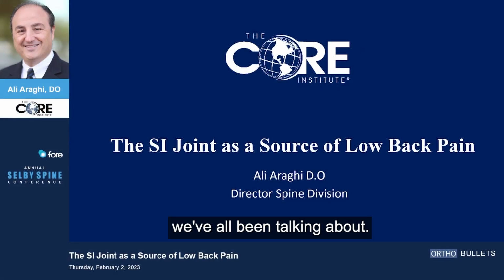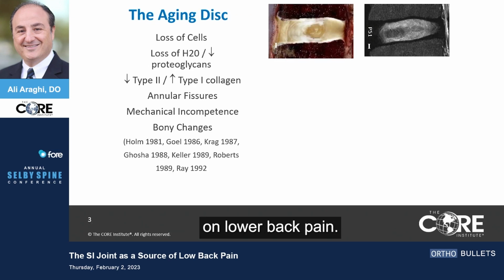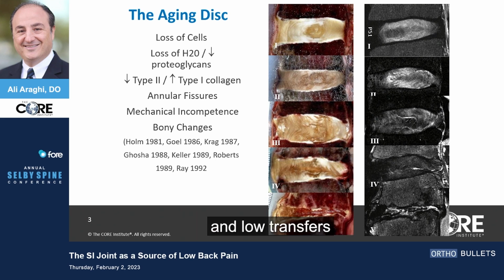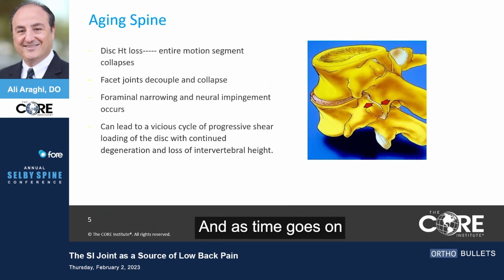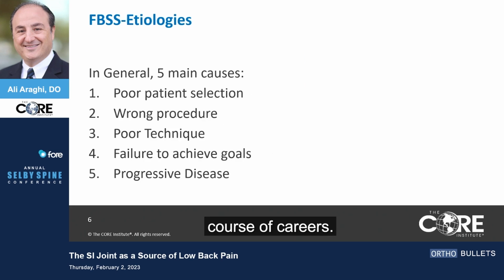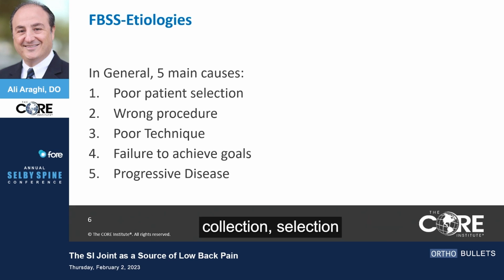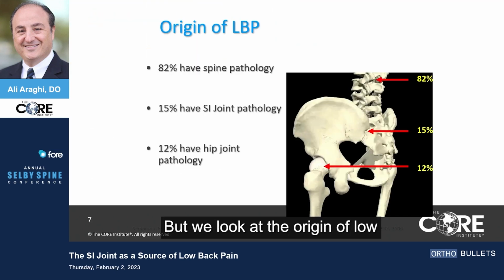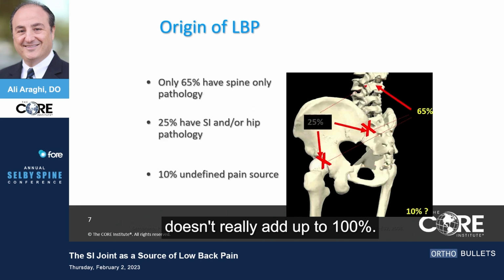The SI Joint as a Source of Low Back Pain - Ali Araghi, DO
New expert video by Ali Araghi, DO of the Core Institute at the 2023 Selby Spine Conference.